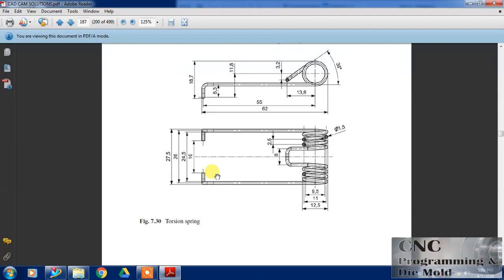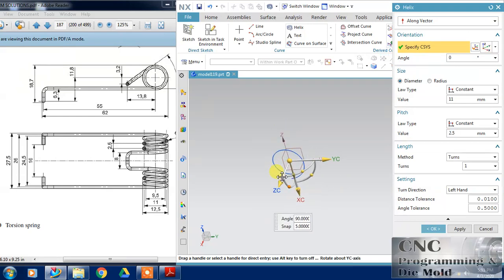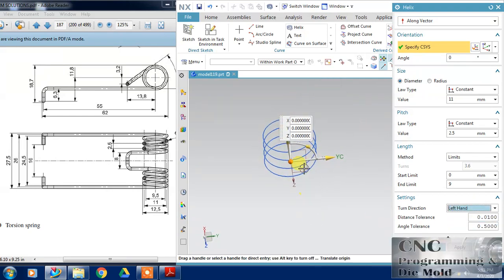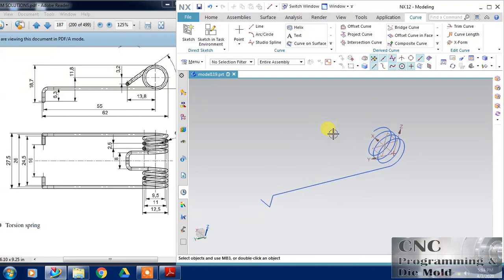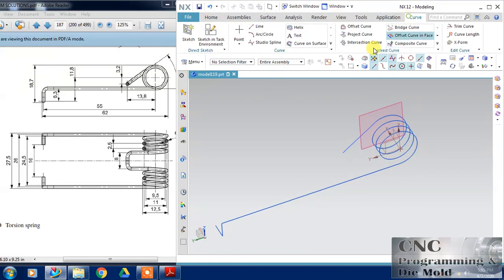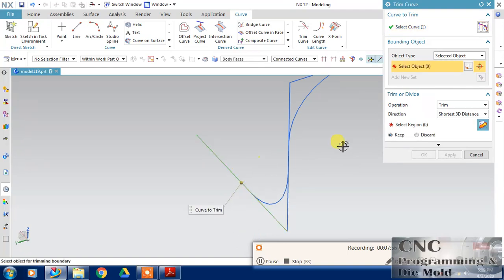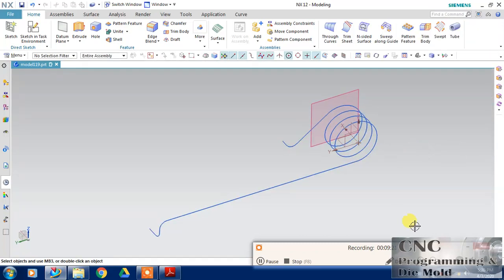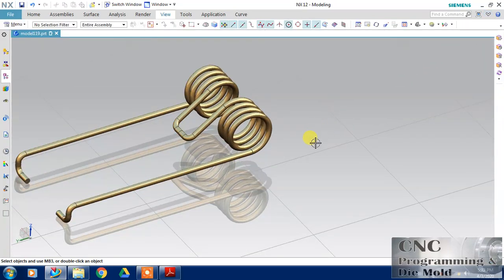NX CAD TORSION SPRING